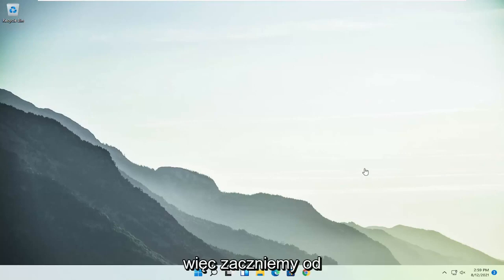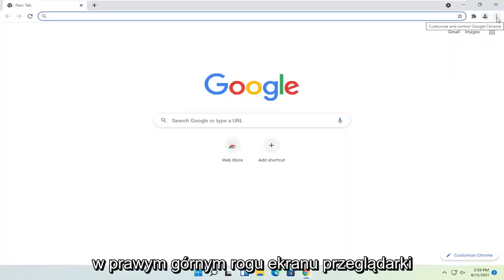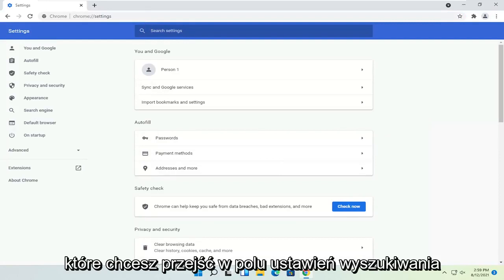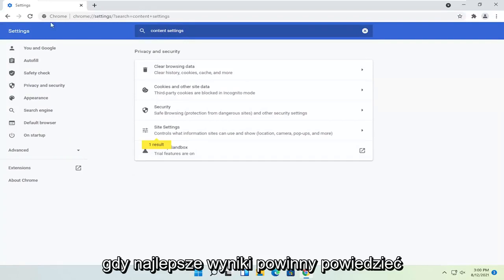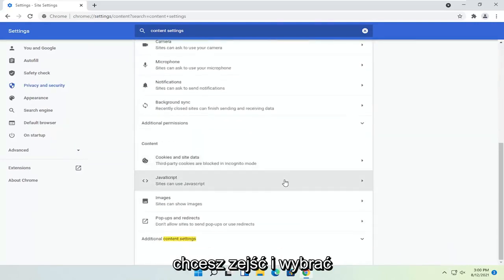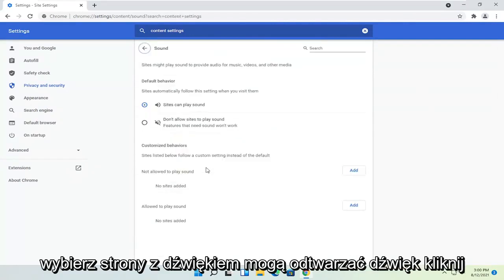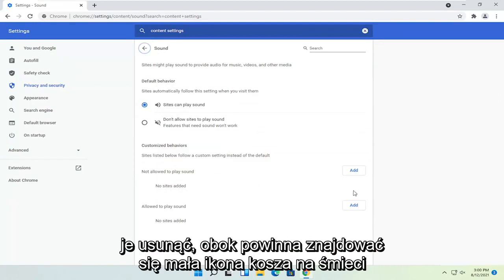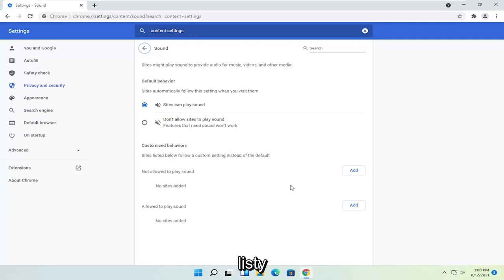Brak dźwięku w Google Chrome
Brak dźwięku w Google Chrome W systemie Windows 11 FIX [Samouczek]

Google Chrome może być najpopularniejszą przeglądarką, ale to nie uodparnia jej na problemy. Jednym z najczęstszych problemów, z którymi boryka się wiele osób, jest niedziałający dźwięk w Chrome.

Niewiele sytuacji, które pojawiają się podczas codziennego przeglądania Internetu, jest bardziej irytujących niż wideo, w którym dźwięk nie jest odtwarzany. Prawdopodobnie doświadczyłeś tego w pewnym momencie i nie jesteś sam – to bardzo powszechny problem. Na szczęście przez większość czasu nie jest to nic poważnego, a rozwiązanie tego problemu wymaga jedynie wykonania kilku prostych kroków.

Może to zabrzmieć zbyt drobnym problemem, ale jest to również taki, który może być najbardziej frustrujący; tym bardziej, gdy wszystkie inne aplikacje na urządzeniu odtwarzają dźwięk z wyjątkiem Chrome.

Jednak rozwiązanie jest równie łatwe i proste w obsłudze. Oto, co musisz zrobić, gdy masz Chrome nie ma dźwięku w systemie Windows 11.

Problemy omówione w tym samouczku:
brak dźwięku w przeglądarce Chrome
brak dźwięku chrome YouTube
brak dźwięku z chrome
google chrome brak dźwięku w oknach 11
Google Chrome bez dźwięku
chrom nie ma dźwięku
brak dźwięku w chrome
Film z YouTube bez dźwięku chrom
brak dźwięku chromowane okna 11
YouTube bez dźwięku chromowane okna 11